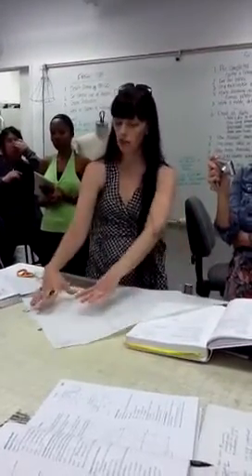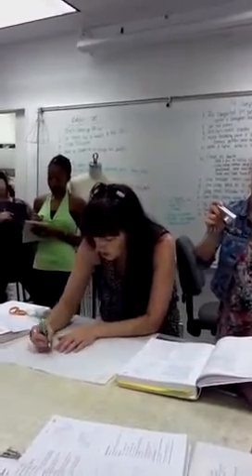Day 5 #6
Draping